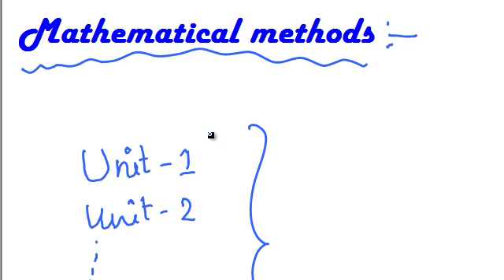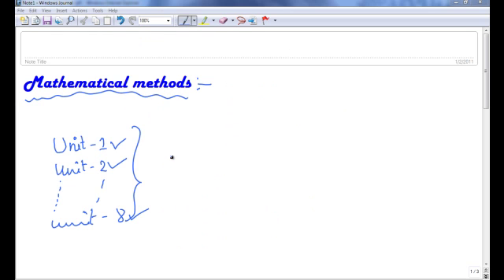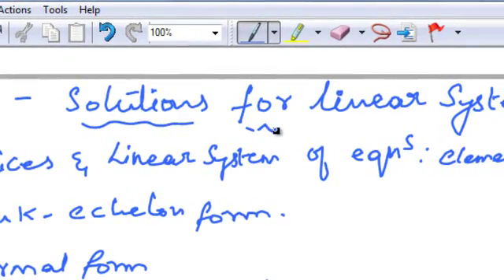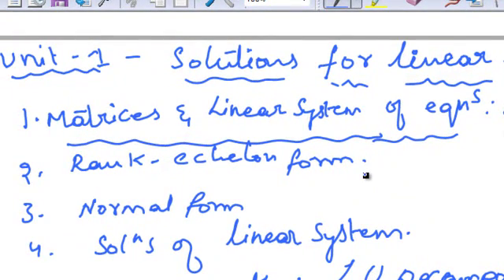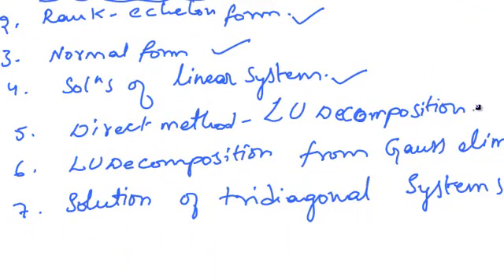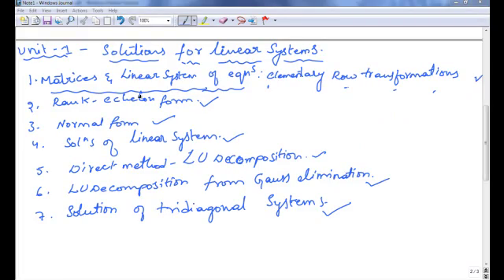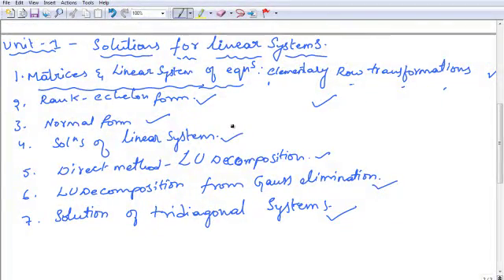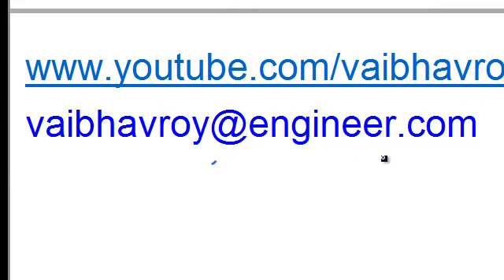Intro to Mathematical methods -1